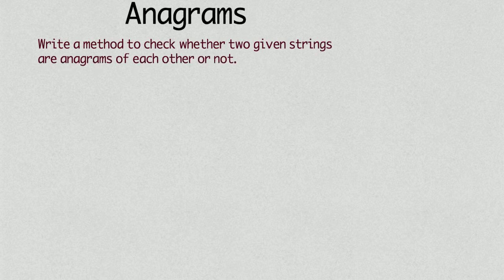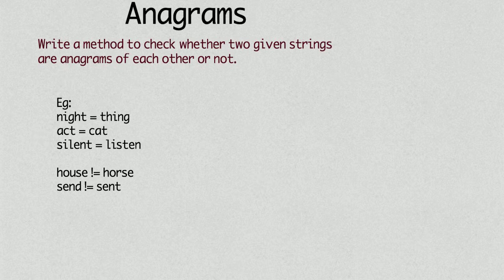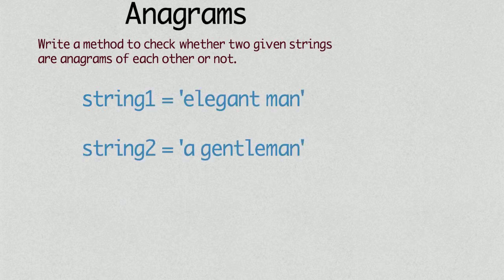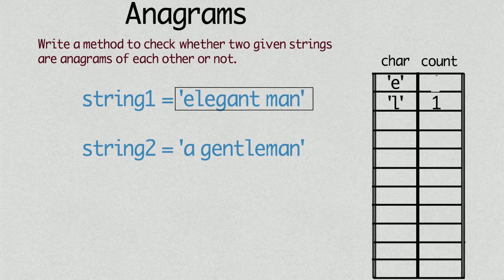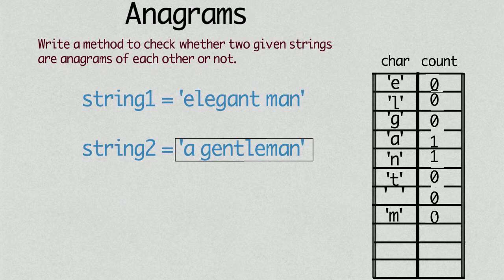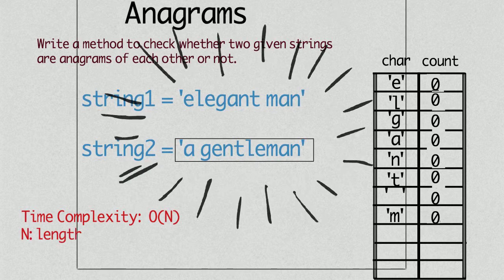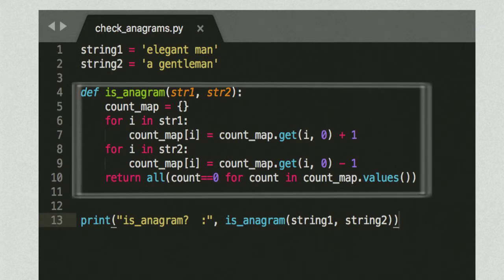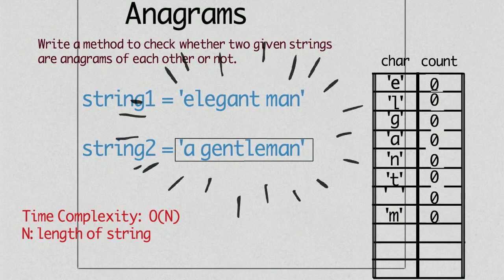Python code to check whether two strings are anagrams of each other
Python code to check whether two strings are anagrams of each other or not.

Coding books recommendations:

For Algorithms and Data Structures Interview Prep:
1. Cracking the Coding Interview: 189 Programming Questions and Solutions
2. Data Structures and Algorithms in Java (2nd Edition)
3. Data Structures and Algorithms in Java (by Goodrich)
4. Elements of Programming Interviews in Python: The Insiders' Guide
5. Data Structures and Algorithms in Python
6. Data Structures and Algorithms in C++

For Algorithms and Data Structures concepts
1. Introduction to Algorithms, 3rd Edition (Cormen)
2. Classic Data Structures (Samanta)

For System Design Interview Prep:
1. System Design Interview – An insider's guide, Second Edition: Step by Step Guide, Tips and 15 System Design Interview Questions with Detailed Solutions

For JAVA programming:
1. Java: The Complete Reference, Eleventh Edition

For Beginners in Computer Science:
1. Computer Science Distilled: Learn the Art of Solving Computational Problems